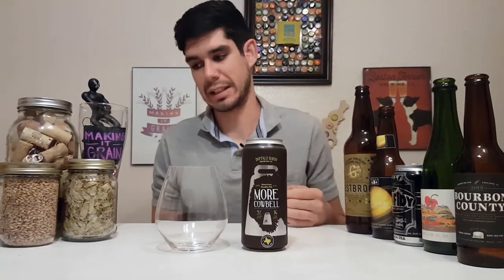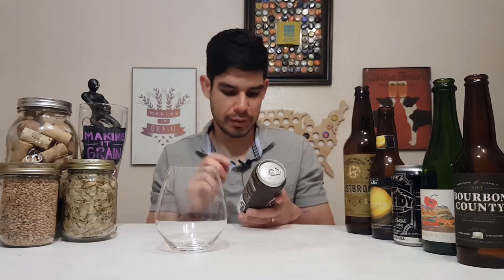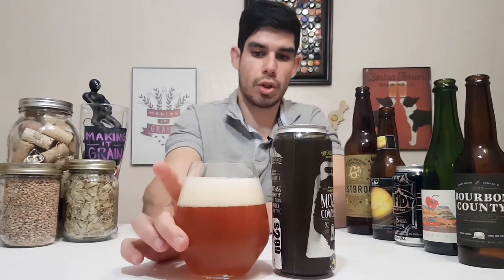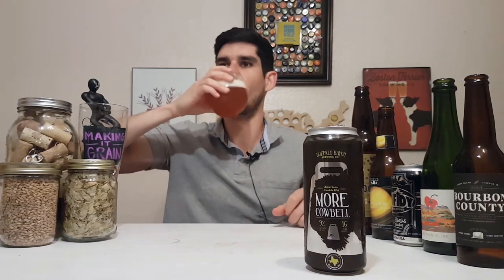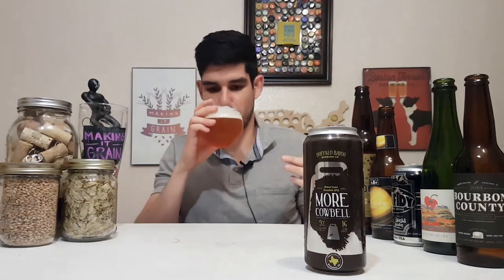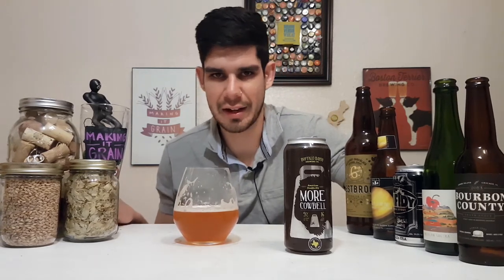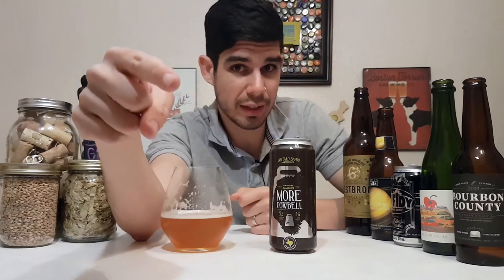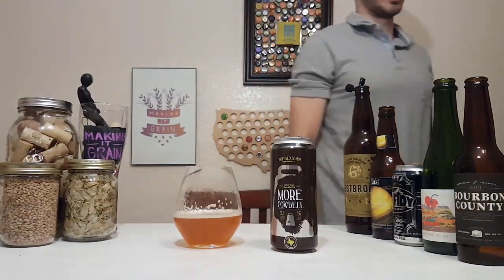Buff Brew More Cowbell DIPA Beer Review Ep. #67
Usually, you have to have two cowbells for it to be considered more cowbell. But today I accomplished more cowbell with only one item! Buffalo Bayou’s More Cowbell Double IPA. A big fat, India pale ale straight outta Houston, Texas! With a bitter bite and a sweet and smooth finished, this is one impressive DIPA! View their site here:

ABV: 9%
Aroma: Pine, biscuits, orange zest
Taste: Mango, citrus, thick sweetness
Color: Cloudy sunset orange.
Food Pairing: Zesty lime chicken

THE COWBELL TOLLS FOR THEE.